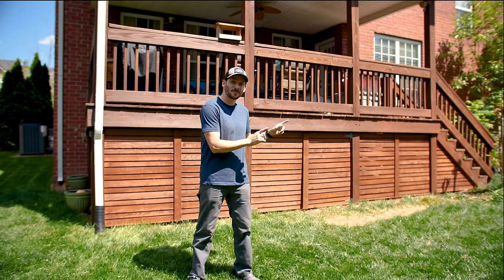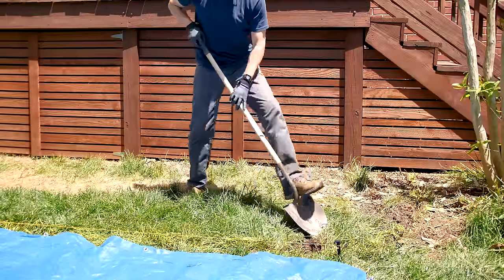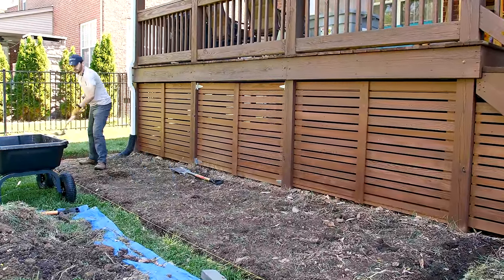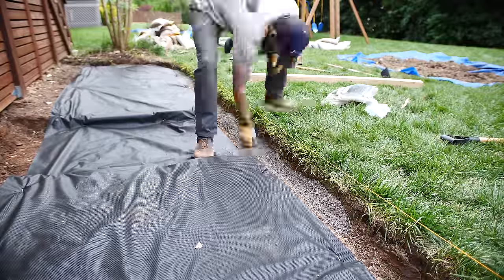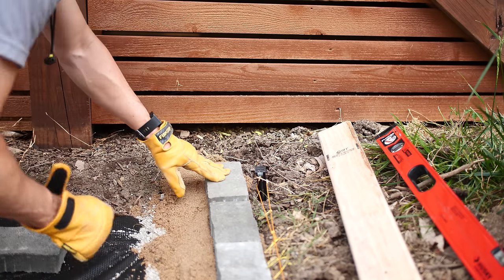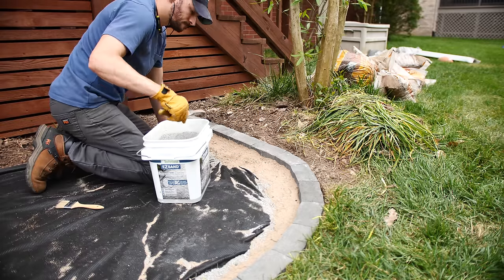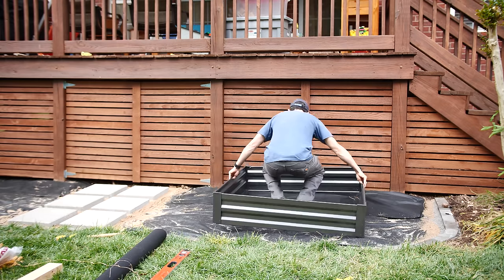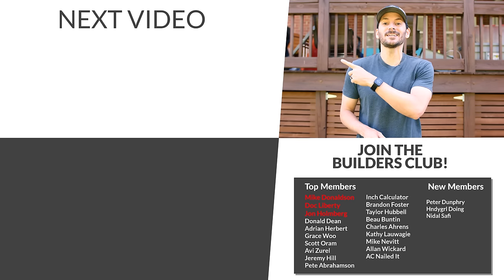How to Make a Raised Garden Bed with Paver Edging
How to Make a Raised Garden Bed with Paver Edging & Vegetable Planters

WD40 Trigger Pro - Available at Wal-Mart
WD40 Specialist Rust Remover Soak - Available at Wal-Mart

➤Referenced people/videos:

Installing paver edging in a garden or around a raised garden bed is a great way to define your outdoor space. Raised planters in the garden add a place for us to grow vegetables this summer as well.  Using a pavers to make easy access into the under deck storage is a great way to define the space as well.  This is an outdoor DIY project we’ve been wanting to do for years!